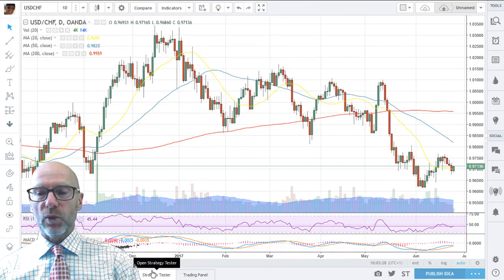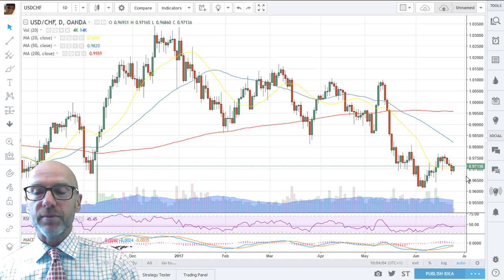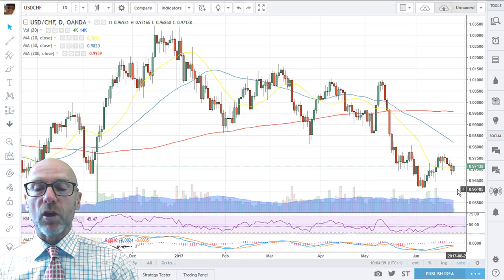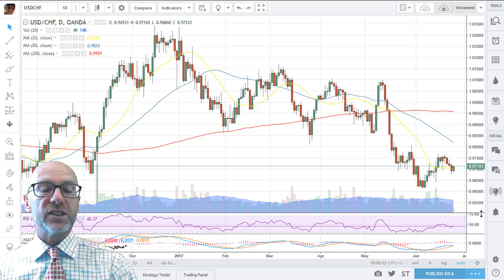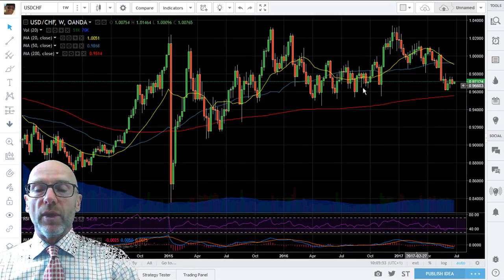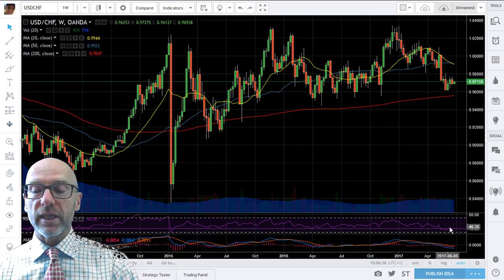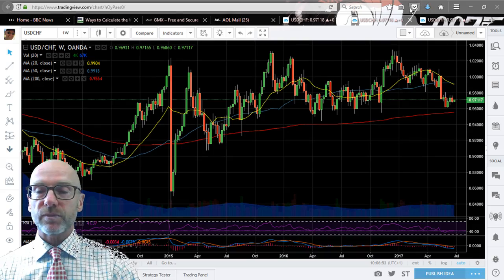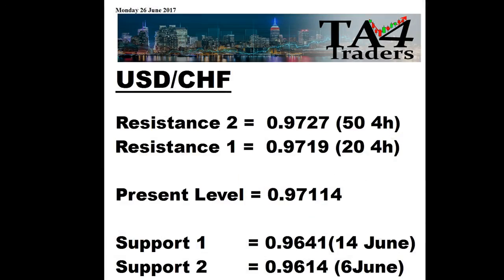Technical Analysis on the USDCHF - 26th June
Technical Analysis on the USD/CHF Forex cross on the 26th June 2017 -